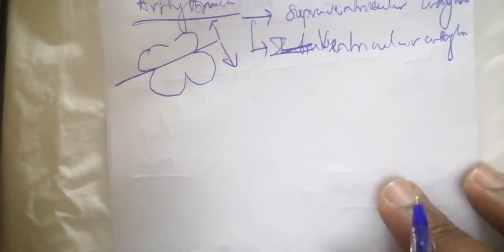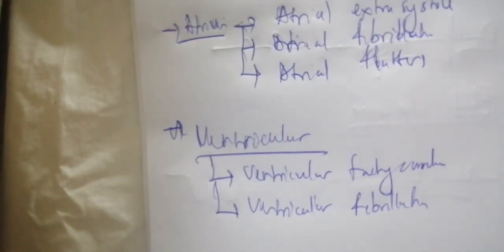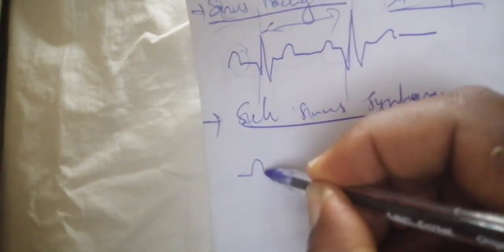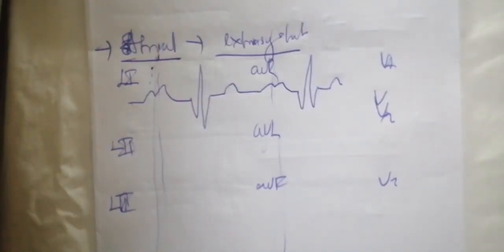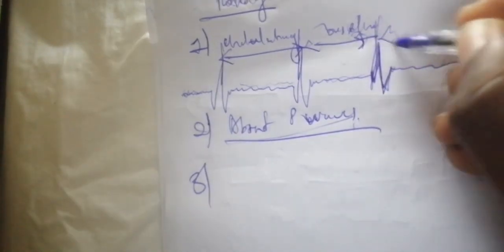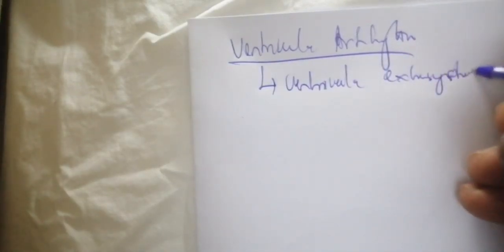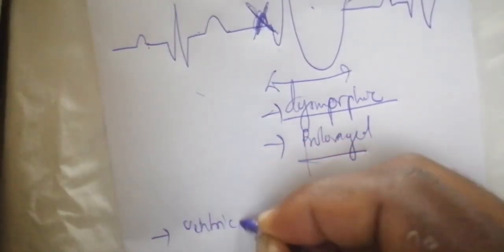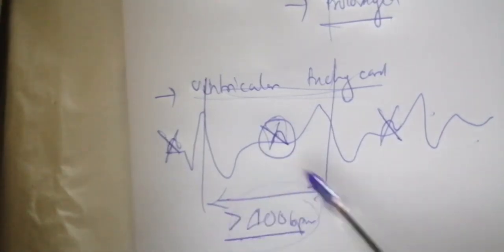SchrDbb_Tachyarrhythmia on Electrocardiograph